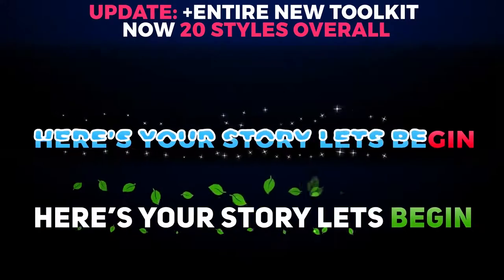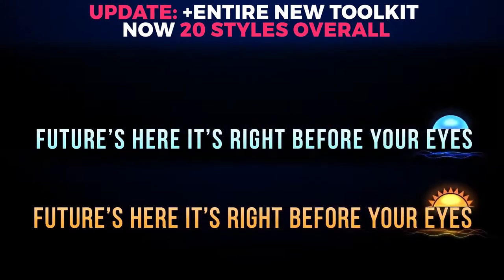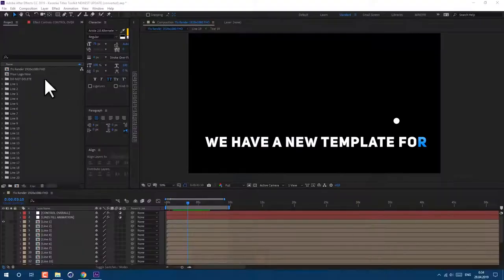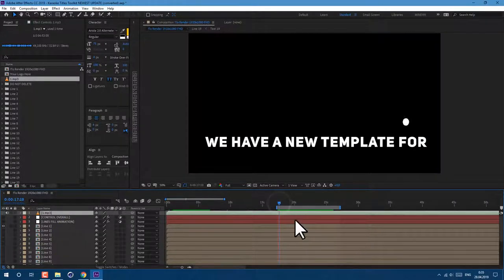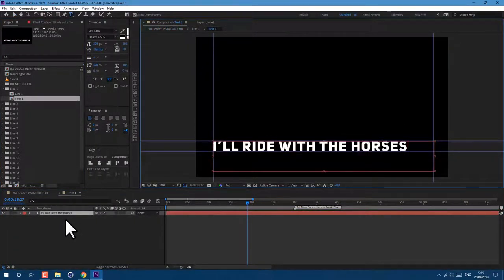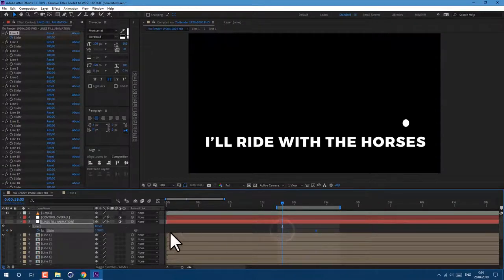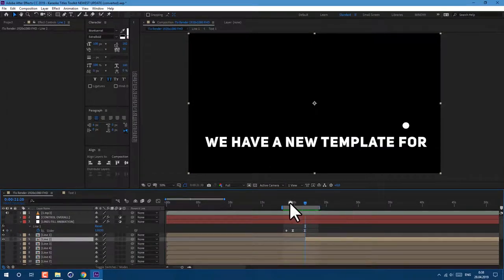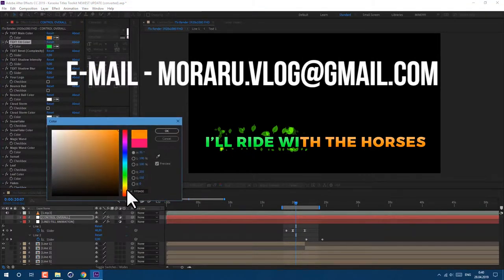Karaoke Titles (After Effects Template)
Features:
- Fast Render
- Modular Structure
- Compatible with After Effects CS5, CS5.5, CS6, CC, CC 2014, CC 2015, CC 2017 and above
- Works in any language of After Effects
- Works with any font of any language
- Easy color change in one click for all lines at once
- Easy style change in one click for all lines at once and colors of styles as well
- Full HD (1920/1080)
- Up to 20 Lines of text (then you can render out and start over)
- Trapcode Particular plugin required (5 styles can be used without plugin)
- 100% After Effects
- Soundtracks are not included